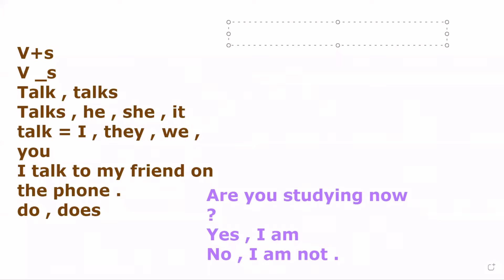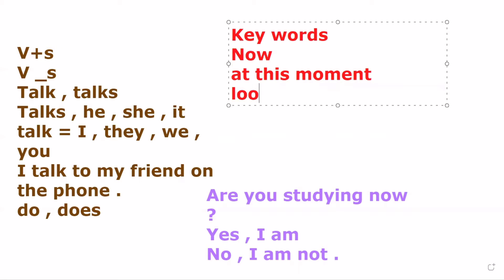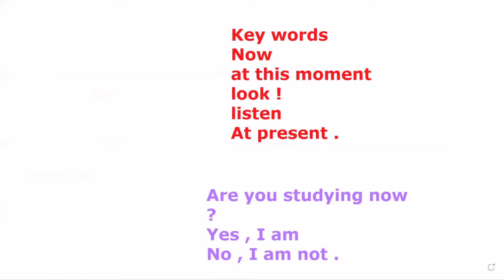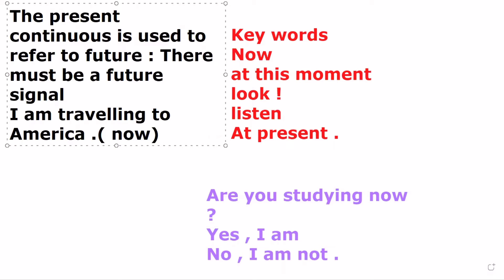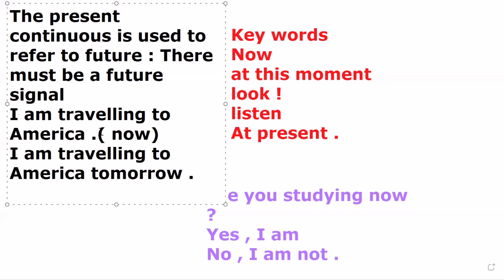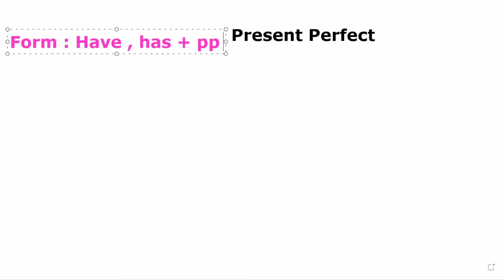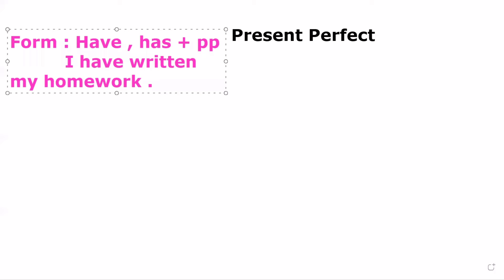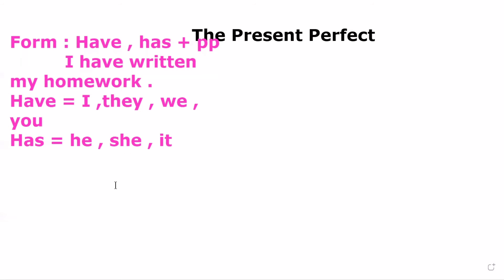Grammar lesson on the present Continuous and the present perfect .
This is an expressive easy approach of the present Continuous and the present perfect tenses . It is suitable for the intermediate and secondary levels .